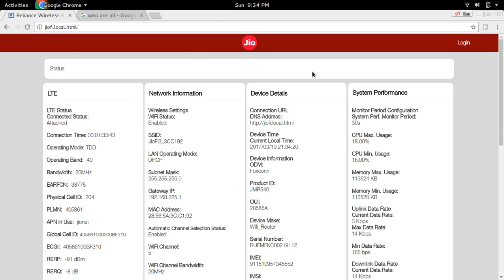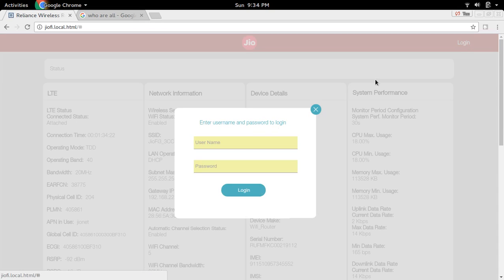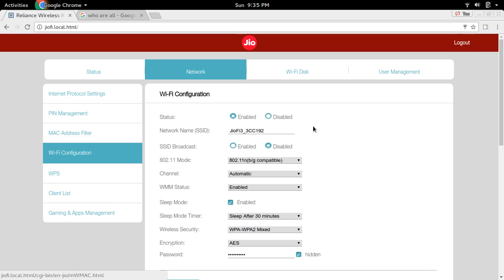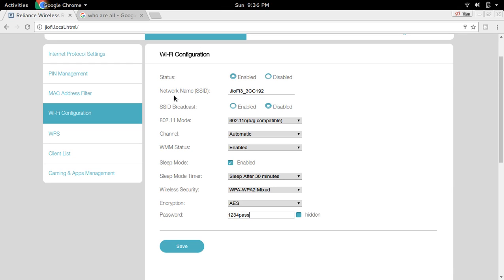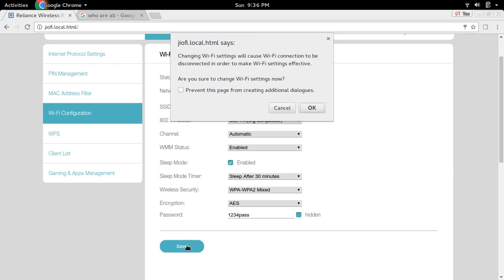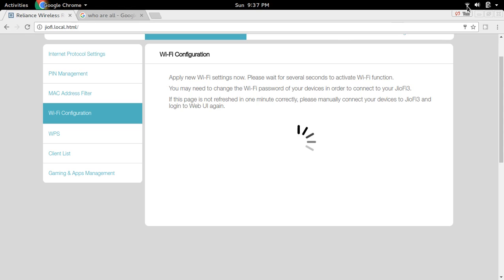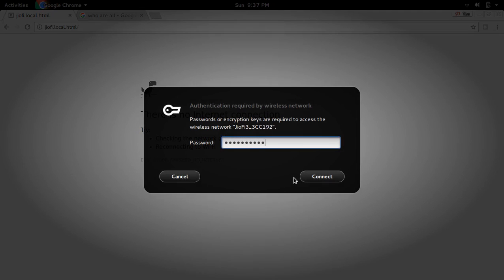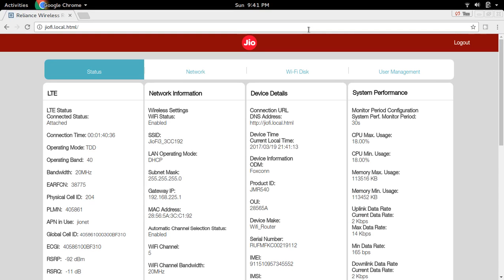Jio JioFi 3 - How to Change Password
Jio JioFi 3 4G - How to Change Password ssid network name JioFi 2 JioFi mifi
This Reliance JioFi-3 4G Personal Hotspot Router is a newer mode & Made in Vietnam. Connect Upto 31 Devices, Battery Capacity: 2600 mAh. Wireless Sharing Through SD Card. Enjoy HD voice calls, video calls and rich messaging on your 2G / 3G phone via Jio4GVoice app. Box Contents: 1n Router, 1 Usb Adaptor, 1 USB Cable, 1 Warranty Card, 1 Li-ion Battery, 1 QSG